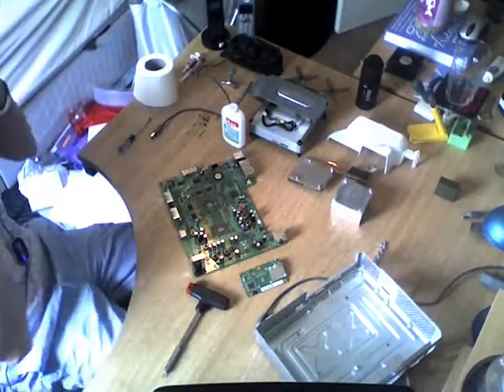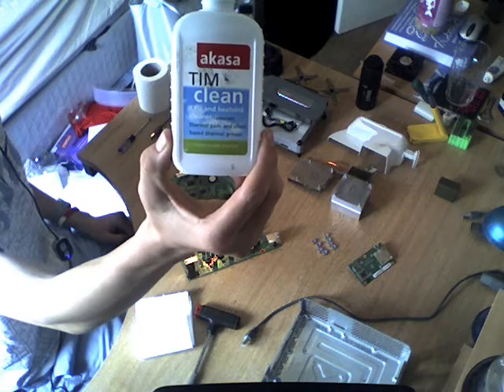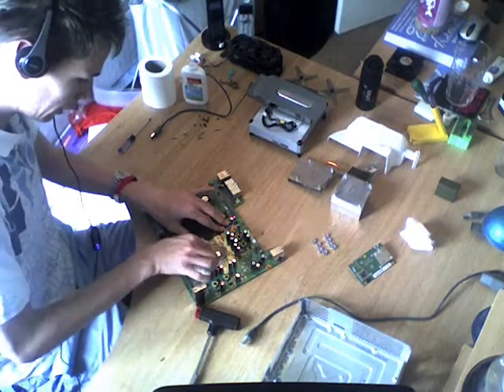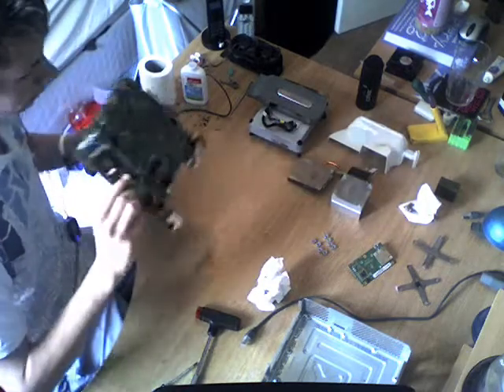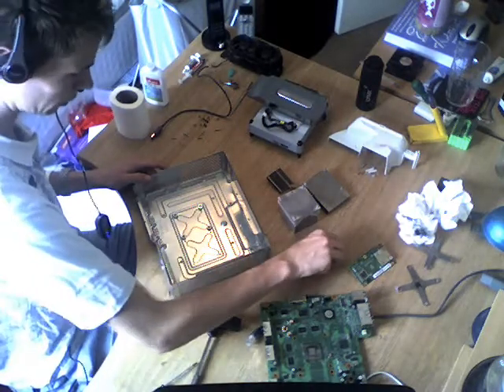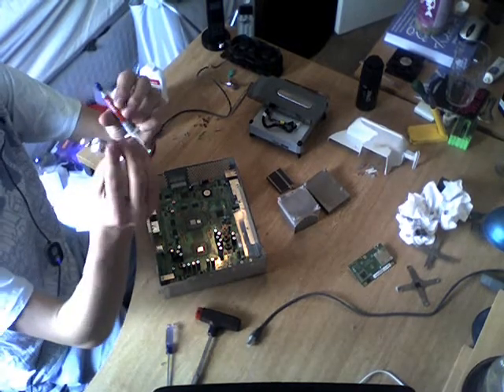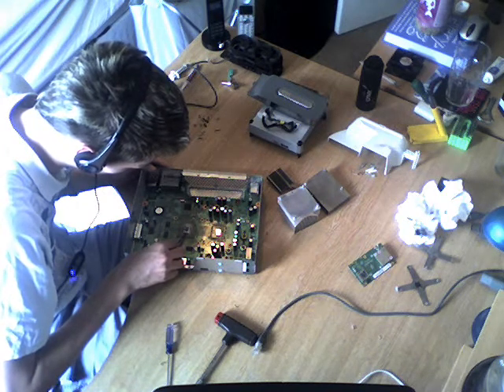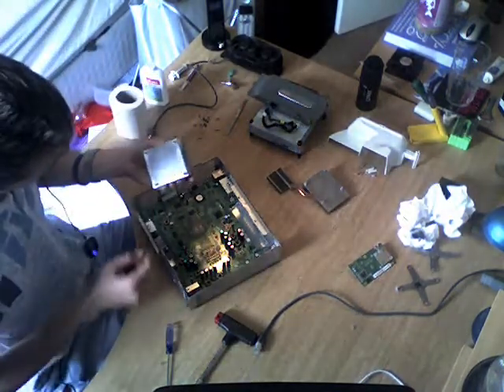Xbox 360 Repair (NEW RedRingOfDeath FIX!) - PART 1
ITEMS NEEDED:

8 NUTS

THERMAL COMPOUND OR PASTE

T8 AND  T10 SCREWDRIVER, (T10 NOT NECESSARY)

AND MAN POWER :D

THIS IS A WAY BETTER WAY OF FIXING YOUR XBOX 360 CONSOLE WITHOUT HAVING TO PAY LOADS OF MONEY OR USING THINGS SUCH AS THE

:TOWLE TRICK
:OVEN TRICK
:XCLAMP FIX
:HOT AIRGUN FIX
:PENNY TRICK

THIS IS UNIQUE :D hope i helped, and please